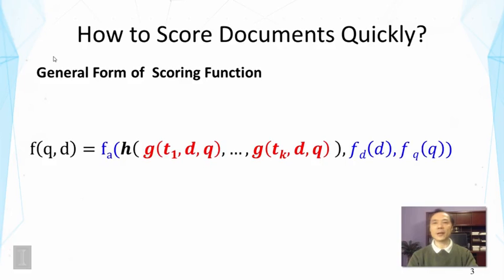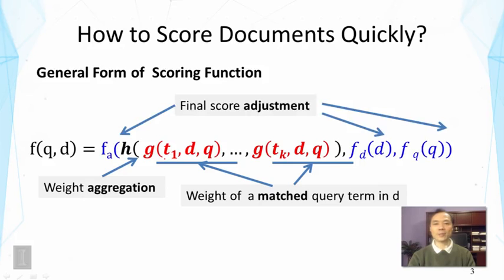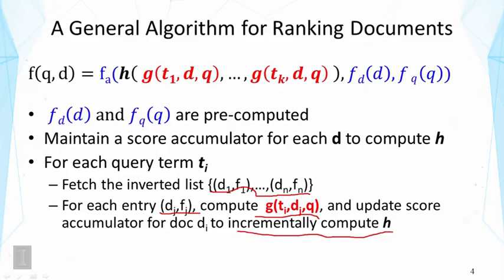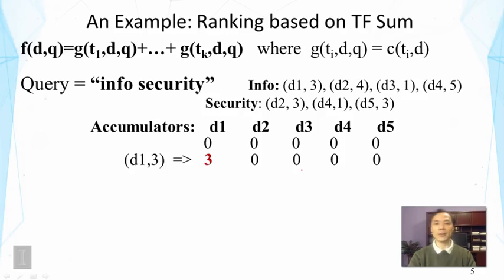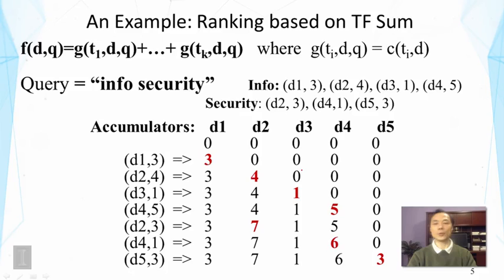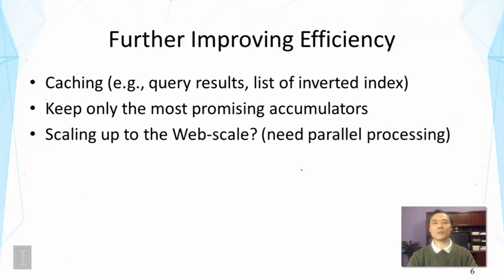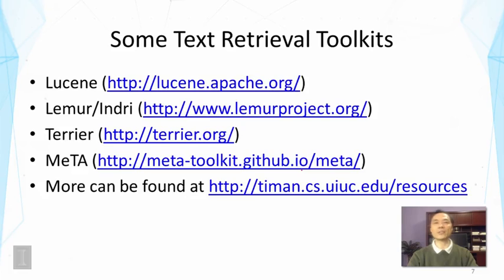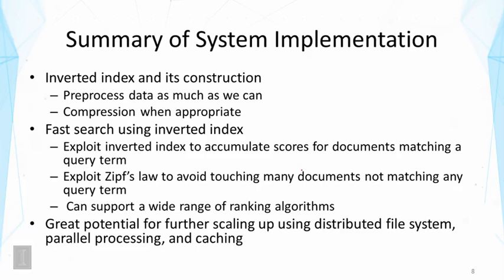3 3 2 3 System Implementation Fast Search 00 17 11